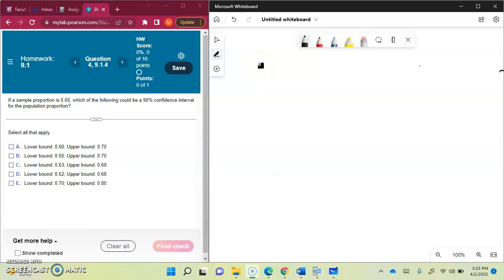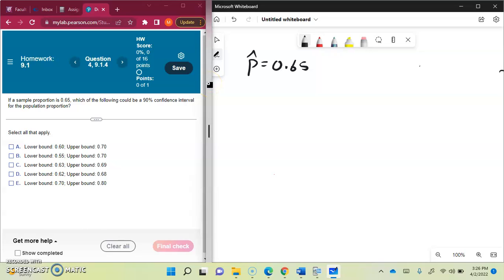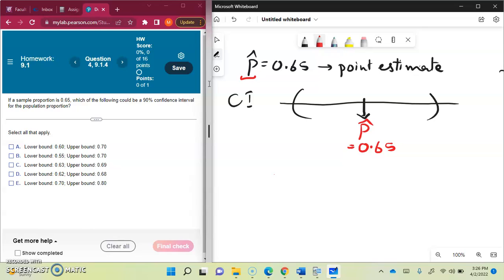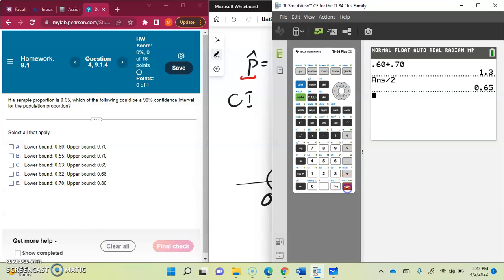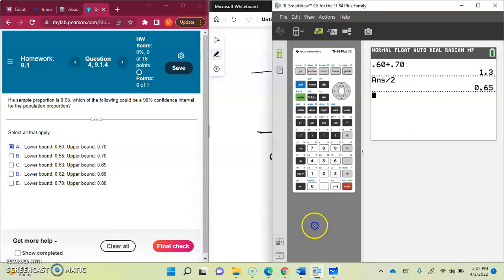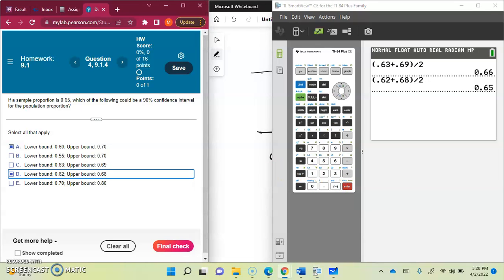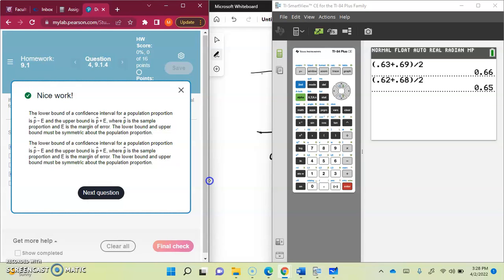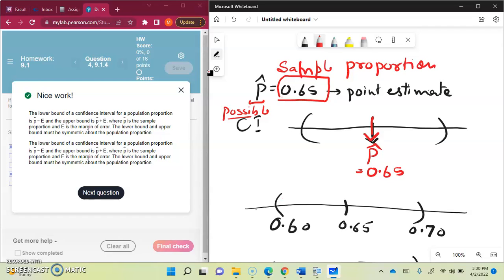Math1342_Section 9 1 Q 4